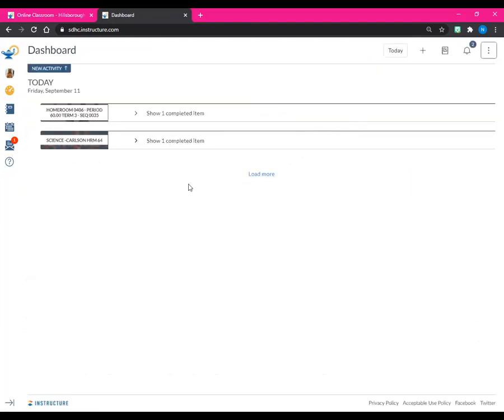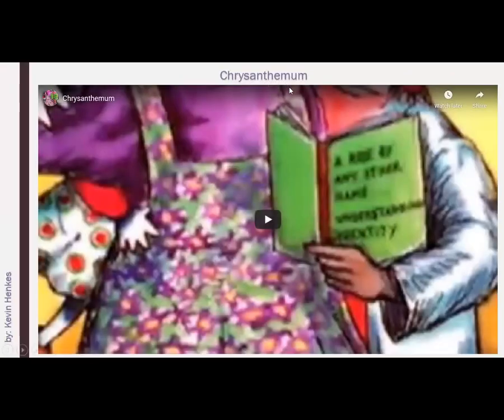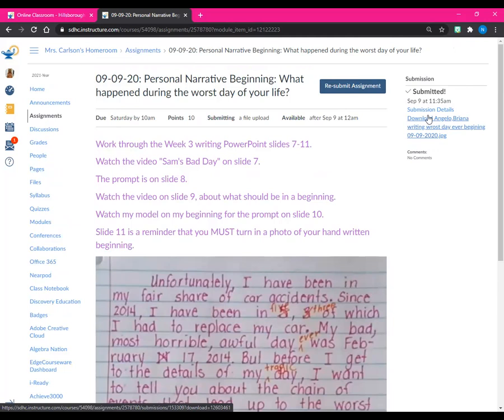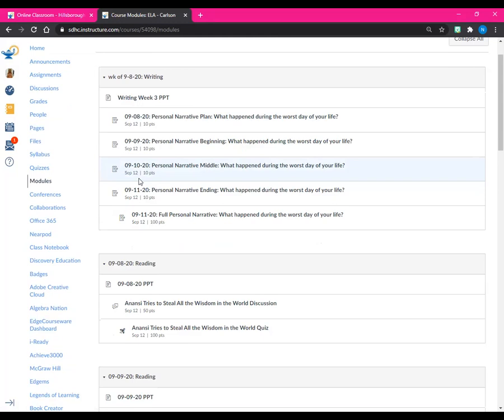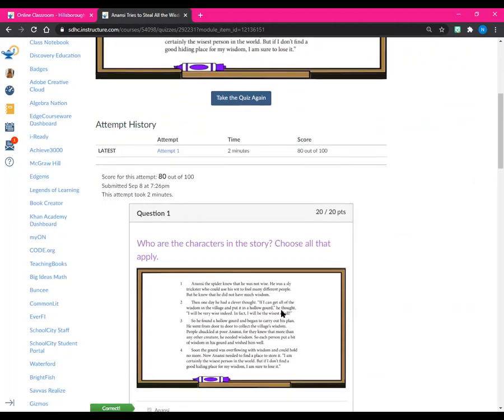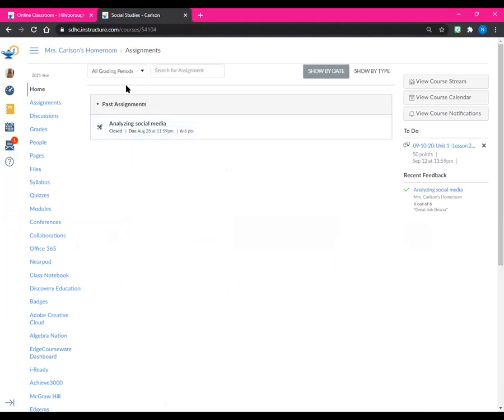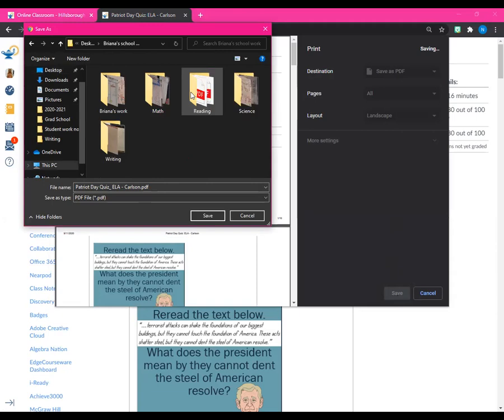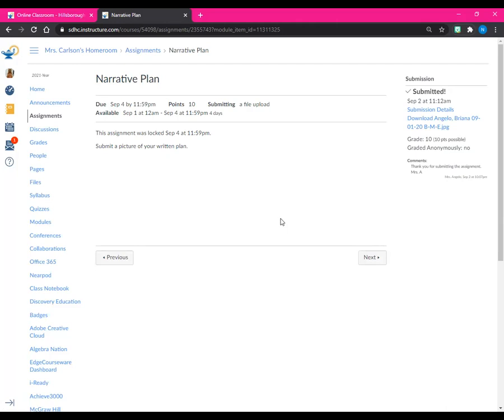Canvas assignments 9-8 through 9-11